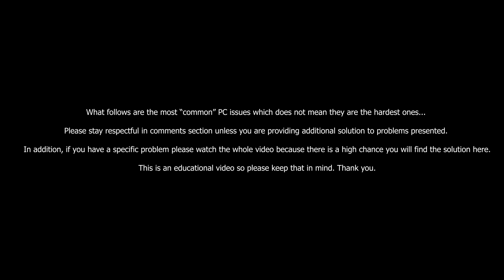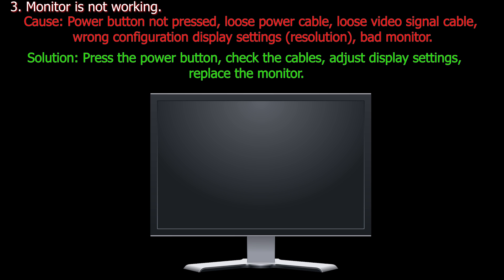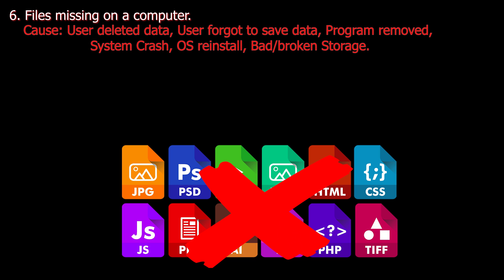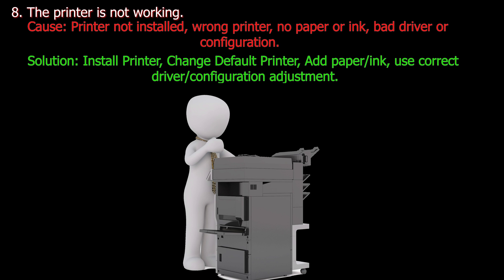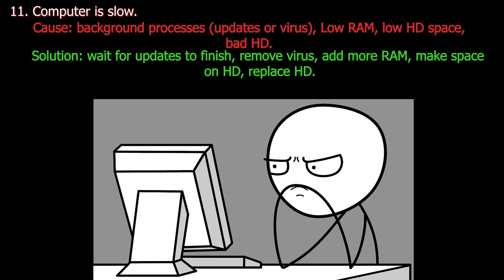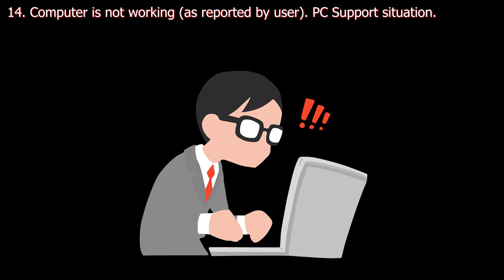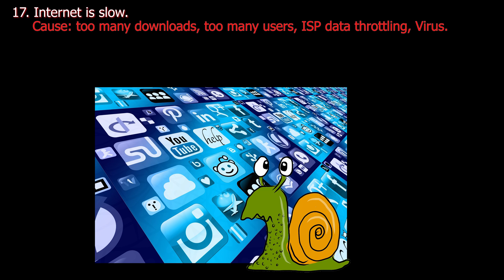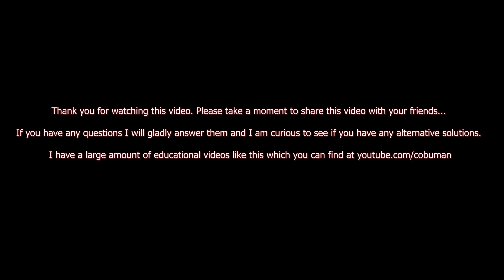Top 20 Common PC Issues with Solutions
Top 20 Common PC Issues with Solutions for Tech Support. Good for Tier1 Help Desk and Desktop Support. Written Version